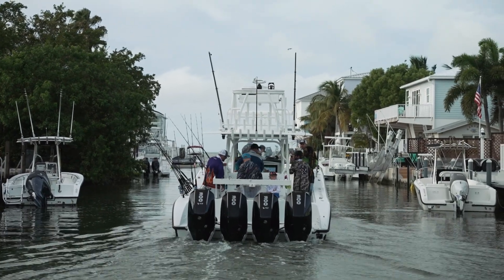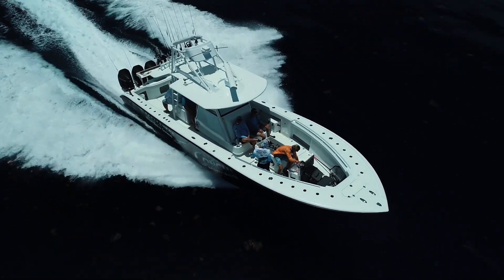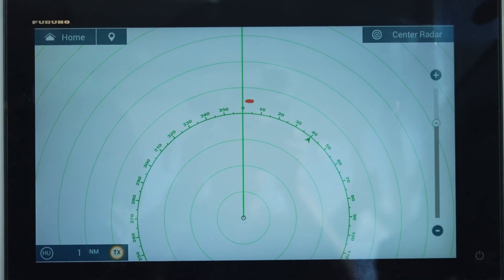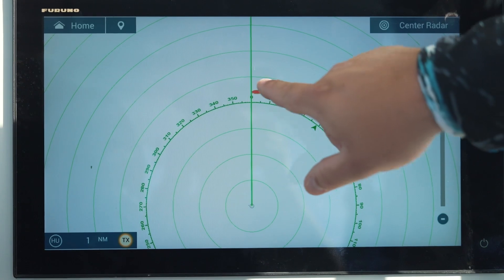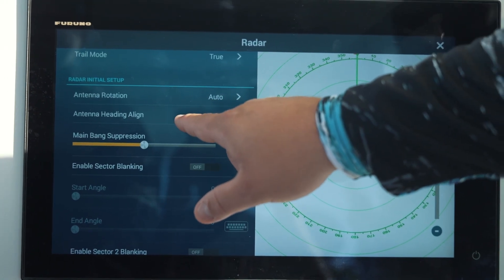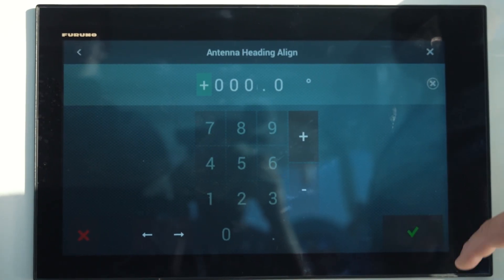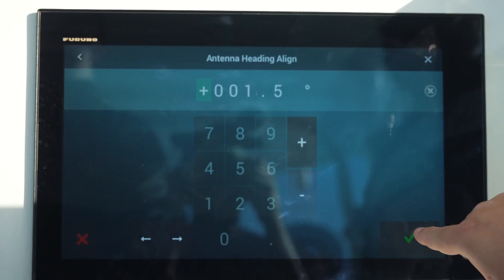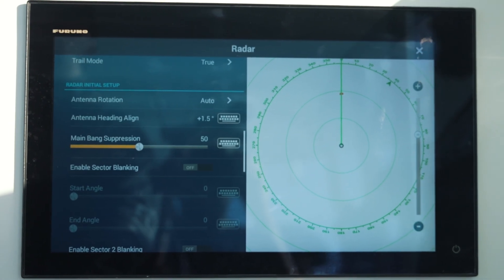Furuno in Action: Dialing in Radar Heading Alignment on NavNet TZtouch3 with Two Conchs Charters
After installing a new Radar, dialing in your heading alignment is essential to ensure targets are properly displayed in proximity to your vessel. Even if your Radar is only off by a bit, every degree matters to ensure your safety on the water.

Learn how to dial in your Radar's heading alignment with our friends at Two Conchs Charters🛥️